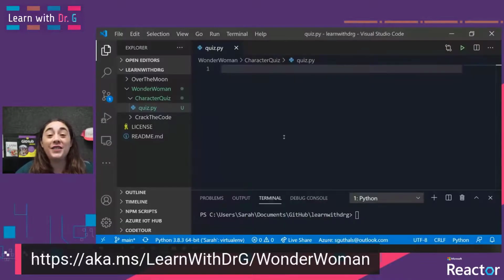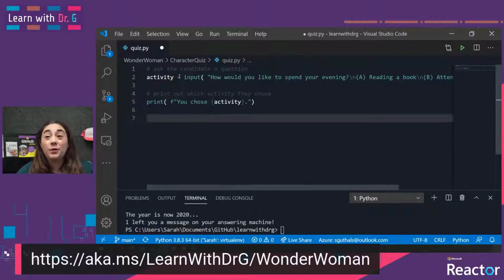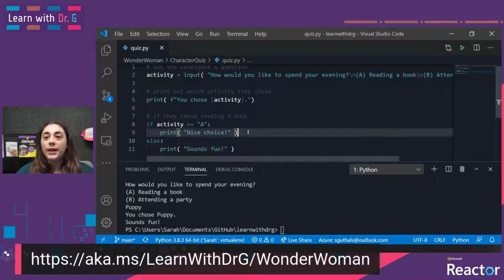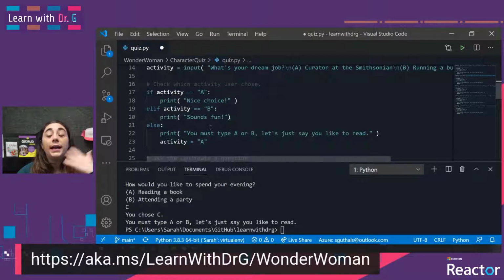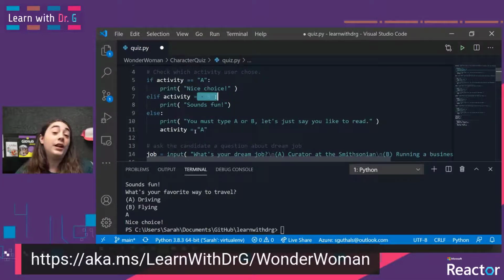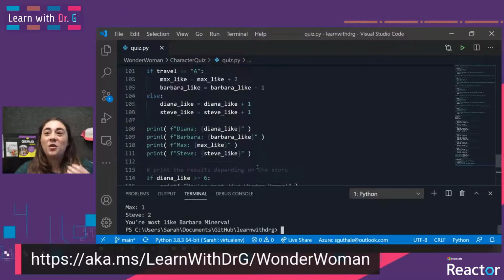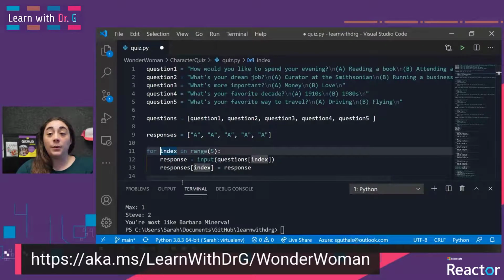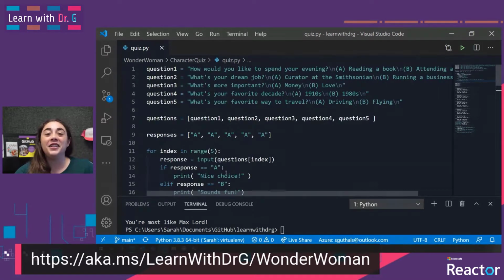Learn with Dr G | Which WONDER WOMAN 1984 character are you most like?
On this episode of Learn with Dr G, you will learn which WONDER WOMAN 1984 character are you most like! Use Python basics to build a quiz to share with your friends by using Boolean commands and conditionals.This video follows the second WONDER WOMAN 1984 module in the learning path found

No previous coding experience required, but you do need to have Visual Studio Code with the Python extension installed, you can find instructions